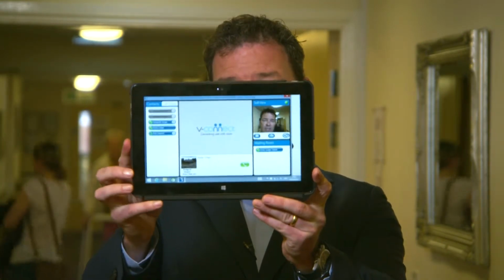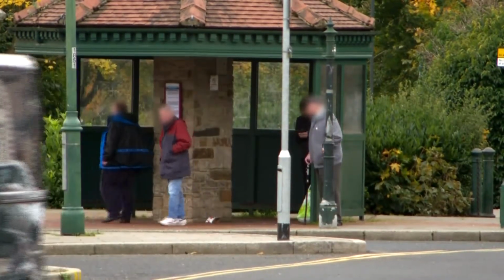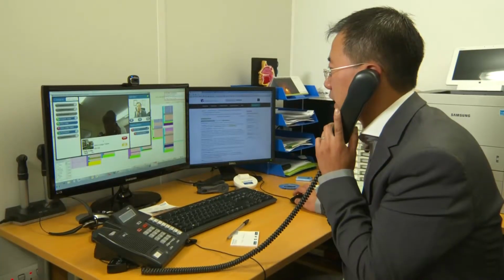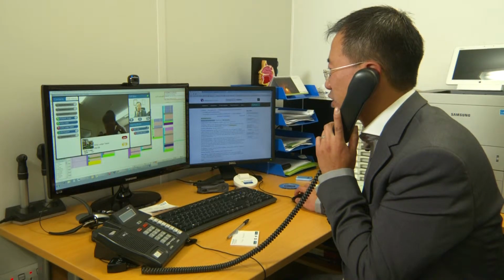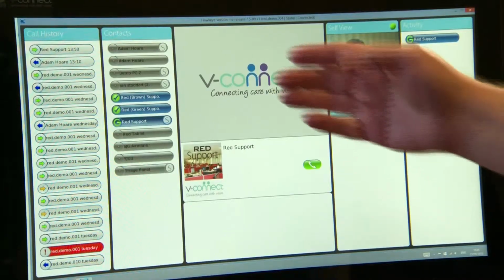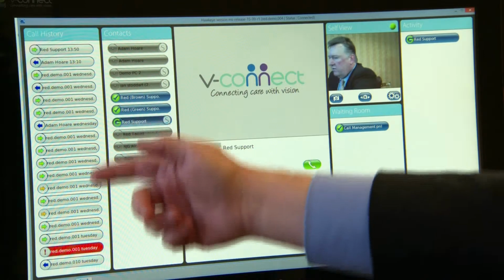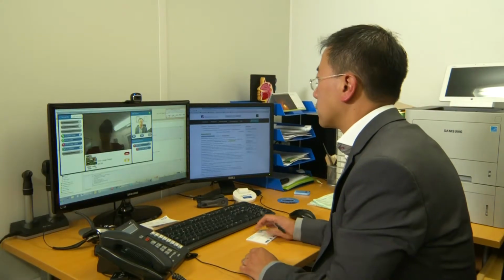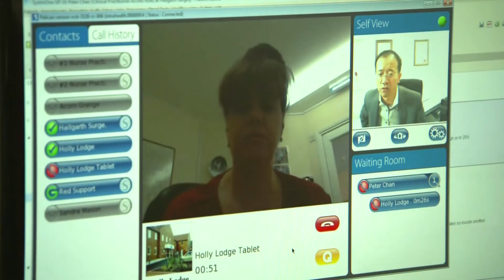v-connect improving communication between GPs and care homes